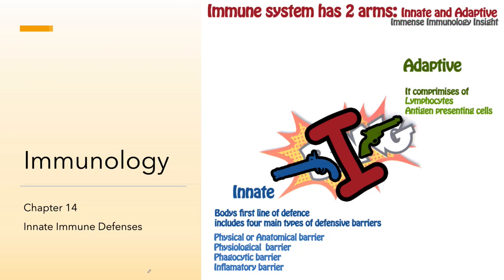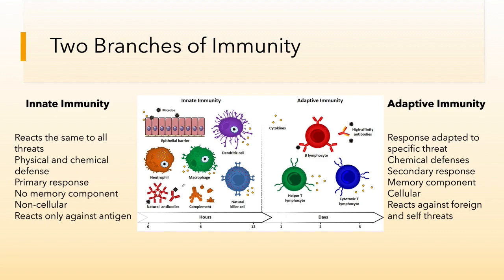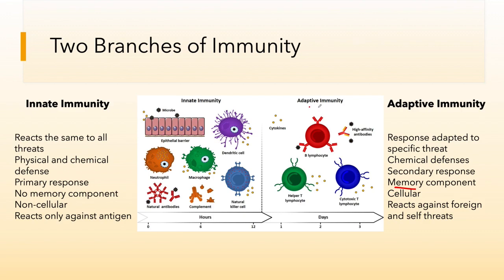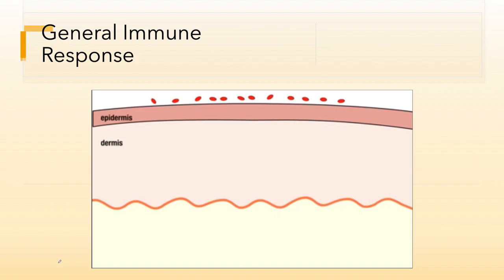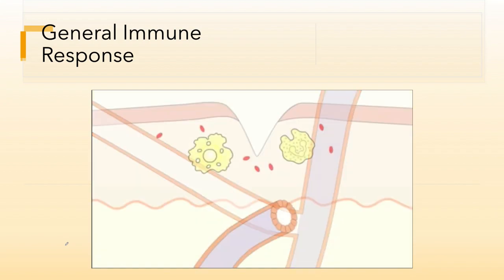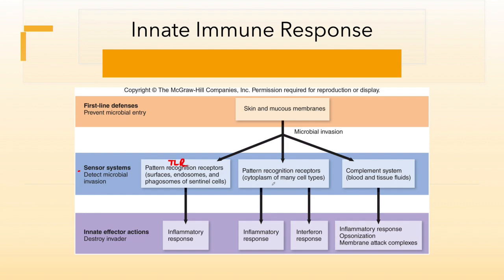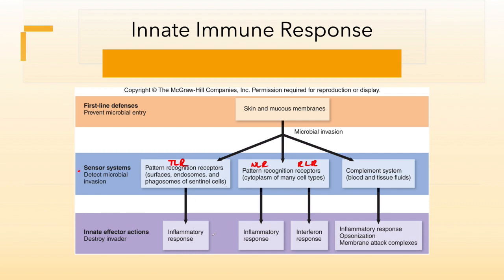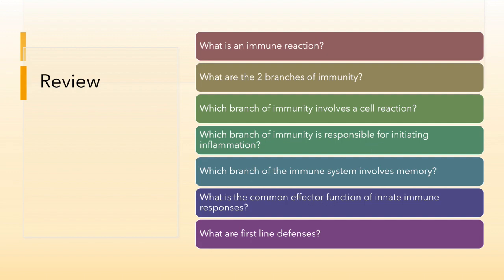Micro Innate Immune Part 1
Introduction to Immune Unit